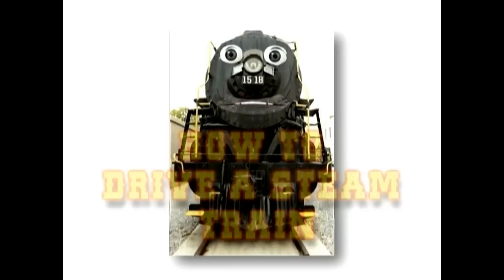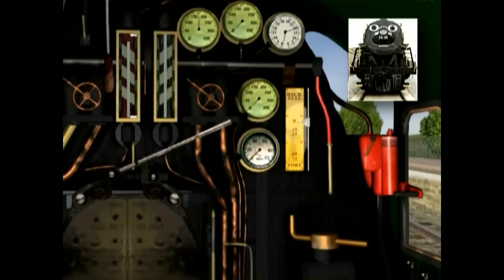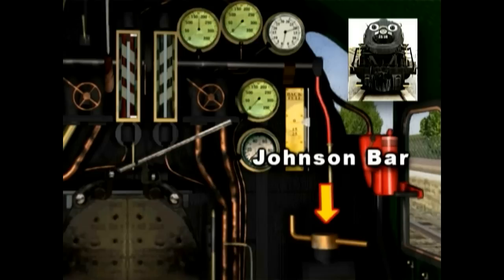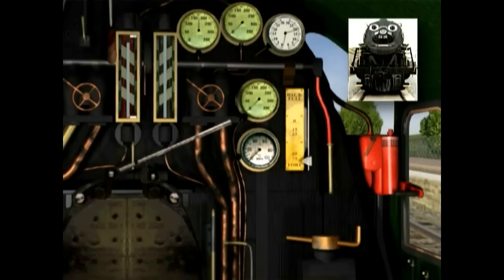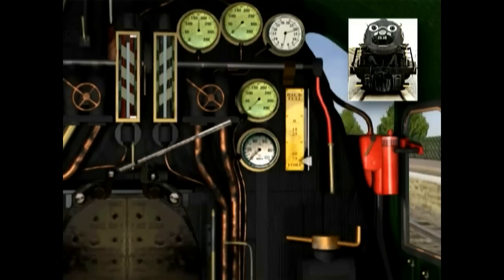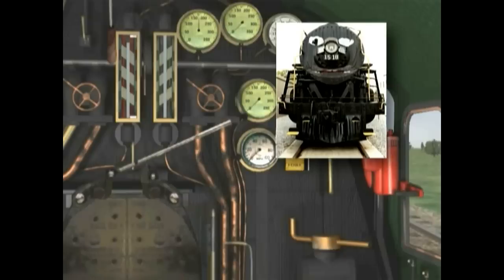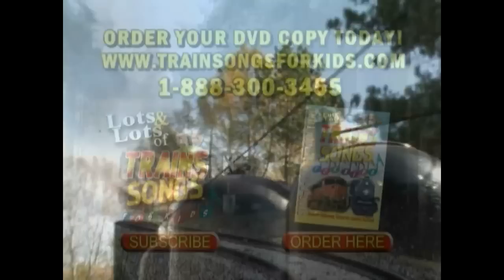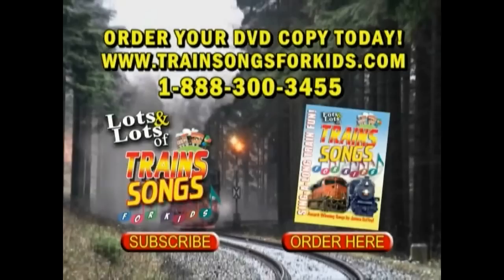How To Drive A Steam Train for Kids | Animated Learning Video for children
Exclusive Video for Youtube! Now children can learn how engineers drive a steam train in this animated video clip which is also featured in our new DVD "Lots and Lots of Trains - Songs for Kids"! You'll learn about all the controls the engineer needs to drive a steam train followed by real live video of train engineers driving a train!
Kids and families will love this video and it's great for railroad clubs, toddlers, pre-school, and kindergarten teaching. There's also information on how to order the DVD containing the clip from the  Everyone should know how to drive a steam train!
SEE BIG TRAINS IN ACTION AT:

BIG TRAINS IN ACTION #1 With Music
BIG TRAINS IN ACTION #2 With Music
BIG TRAINS IN ACTION THEME SONG With Music
BIG TRAINS IN ACTION #3 With Music